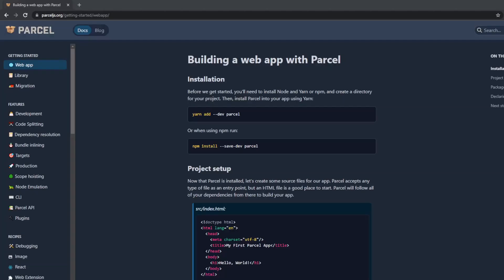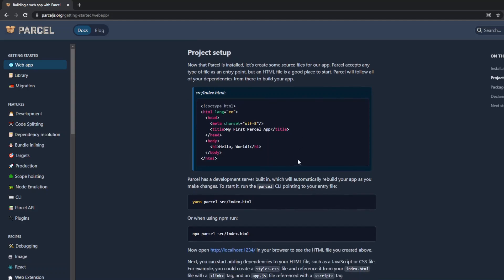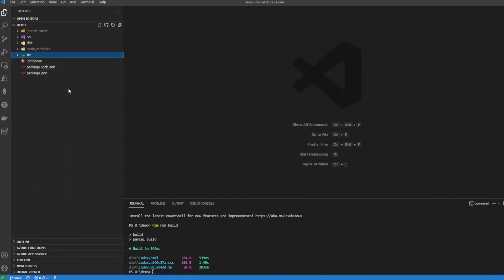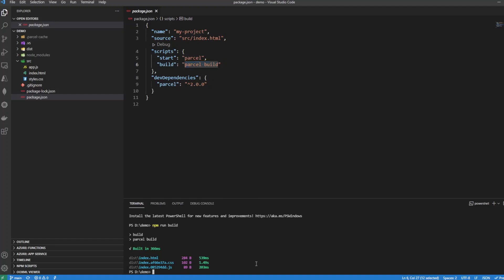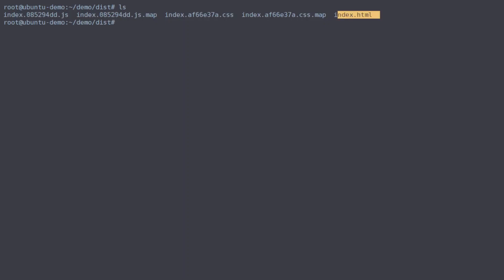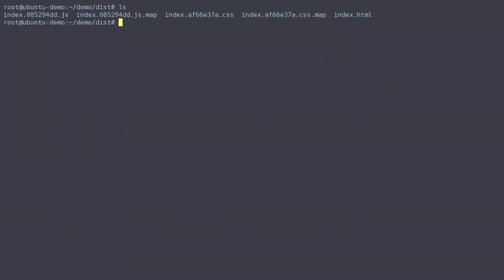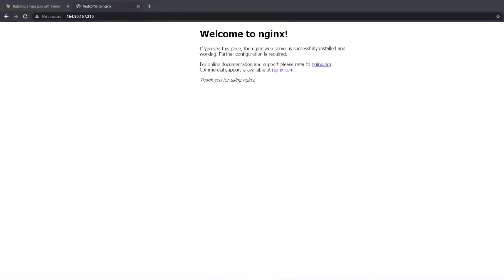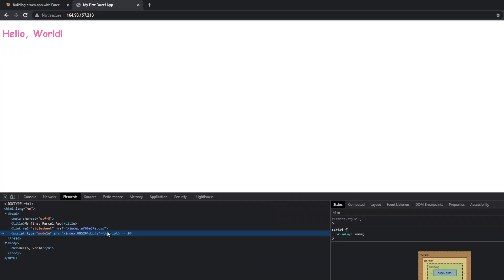How To Deploy A Web Project Build With Parcel-Bundler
In this video, we show you how to deploy a web project that was built using Parcel-Bundler. Staring with Parcel’s getting started Hello, World! Application to hosting using Nginx on a Digital Ocean’s droplet.
Learn to deploy a web project buid!